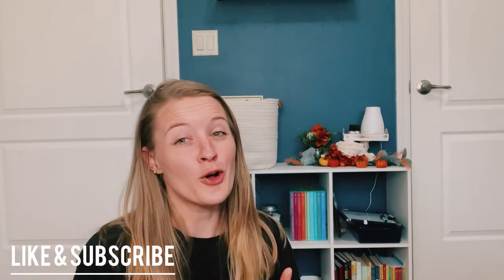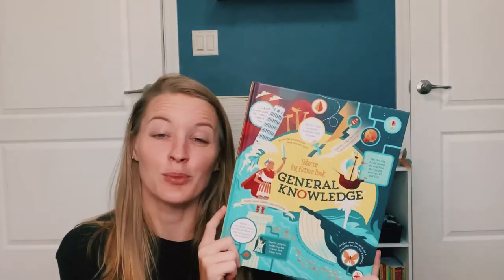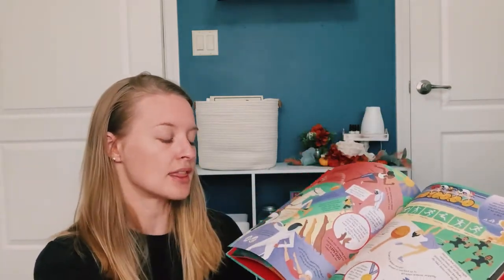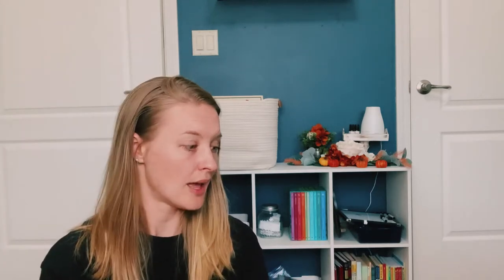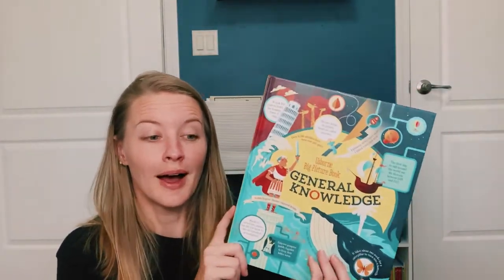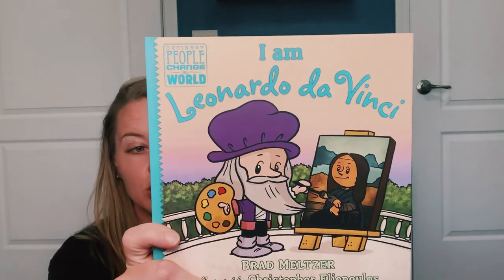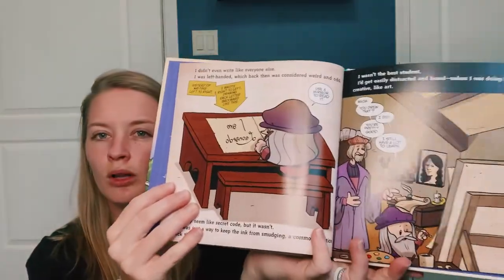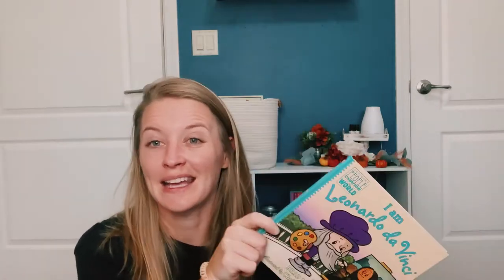BOOKS & EXTRAS | Gather Round Artists Unit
Hey Friends!
Y'all know how much we love book so, today's video is all about the books we're going to be using during the Artists unit from Gather Round Homeschool. Some of these are brand new to us and some we have read several times before. I hope you enjoy!

⭐ LINKS :
Usborne General Knowledge

I Am Leonardo da Vinci

When God Made You

When God Made The World

Ready To Fly

Through The Window

Mercy Watson To The Rescue